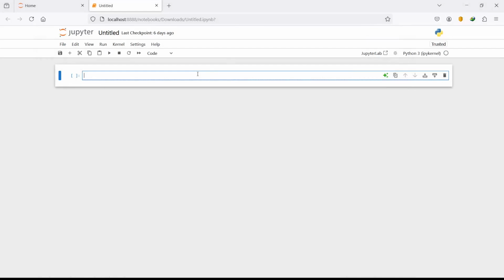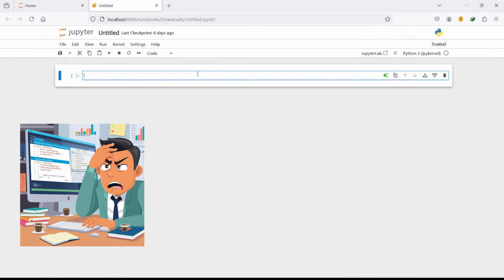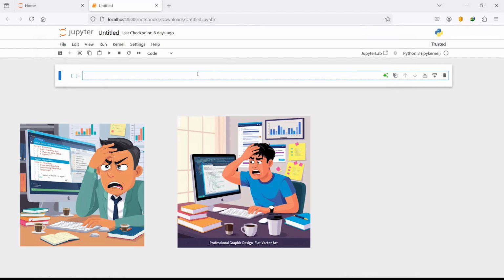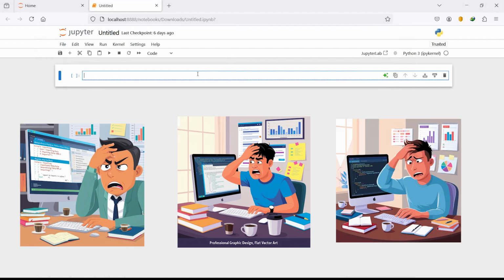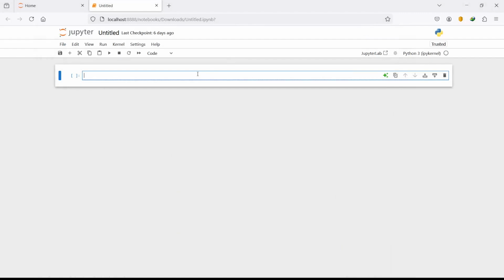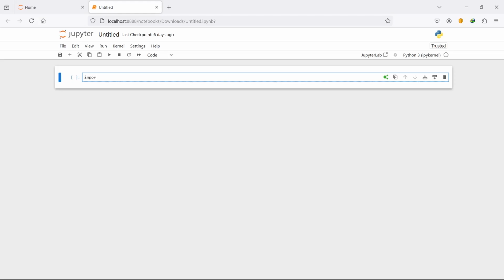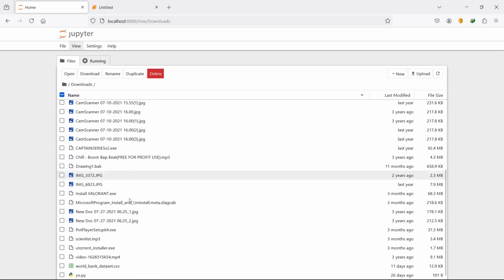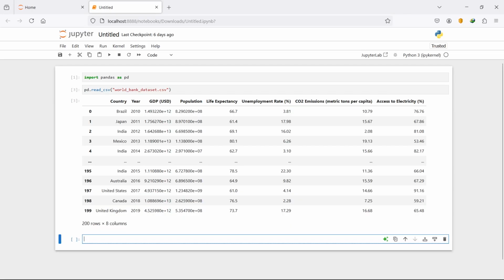You Won't Believe How Easy CSV File Importing Can Be with Jupyter!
Are you ready to simplify your data importing process? In this video, I'll show you just how easy it can be to import CSV files into Jupyter Notebook! Whether you're new to data analysis or looking for a quick refresher, this tutorial will cover the basics of loading data in a way that’s both efficient and easy to understand.

Say goodbye to data import hassles! Watch this quick guide, and start working with your data in seconds.